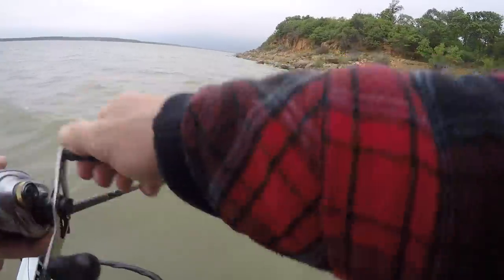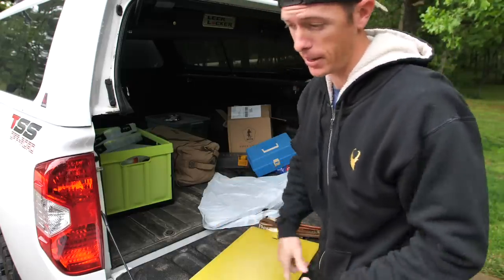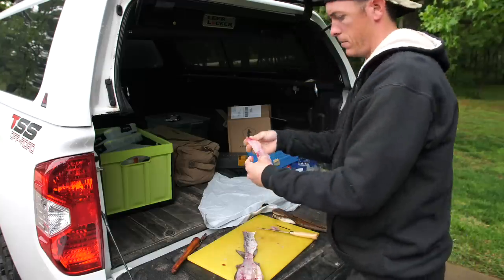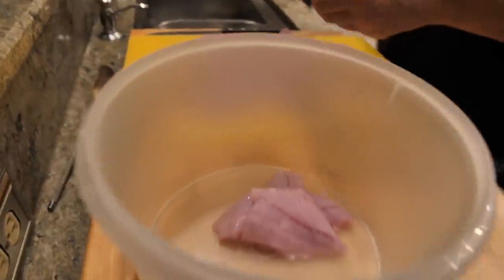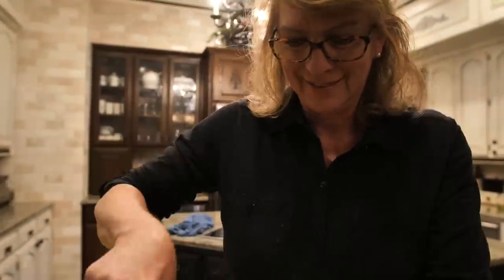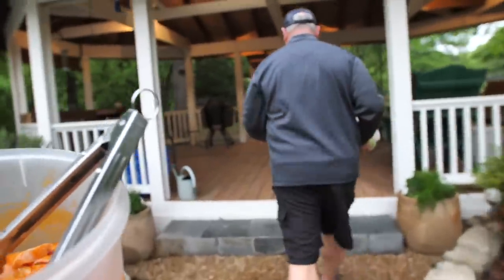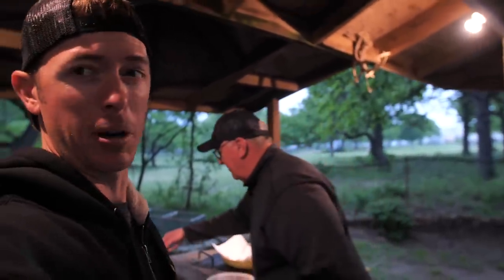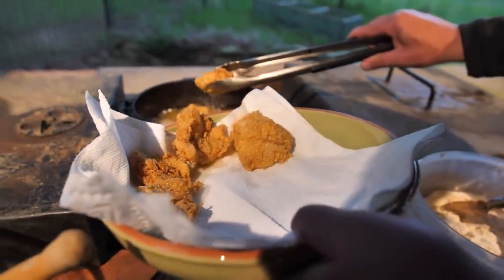White Bass Catch n Cook | HOT WINGS Recipe!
After fishing for white bass, we are doing a catch and cook with a NEW hot wings recipe for fried fish with LFD and Lake Fork Mama.

BUFFALO HOT WINGS SAUCE FISH RECIPE
1 Bottle of Frank's Red Hot Wing Sauce Mild
1 Cup of All Purpose Flower
1 Cup of Yellow Corn Meal
1 Teaspoon of Salt
1/2 Teaspoon of Pepper